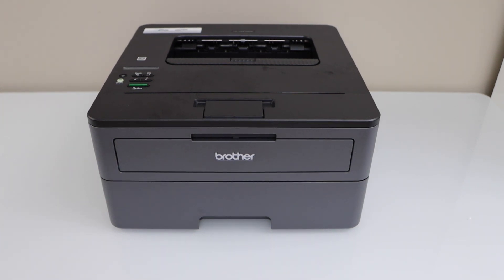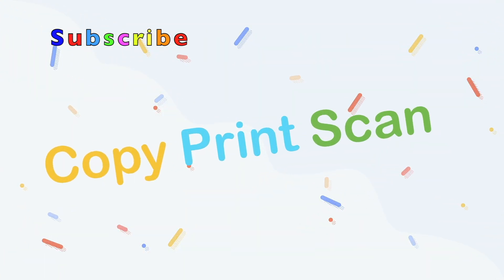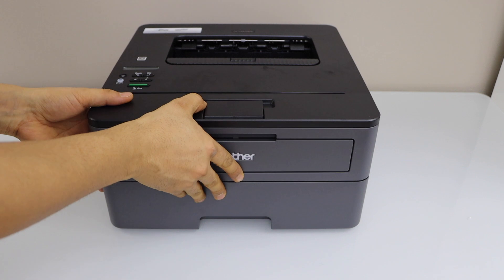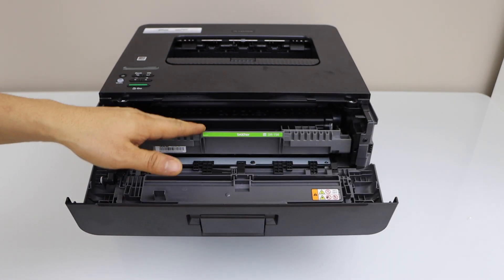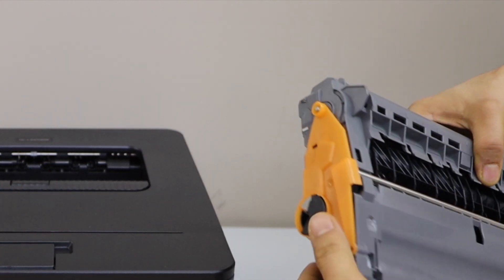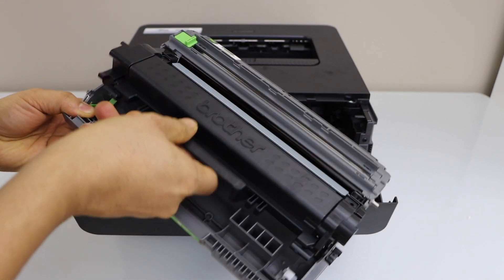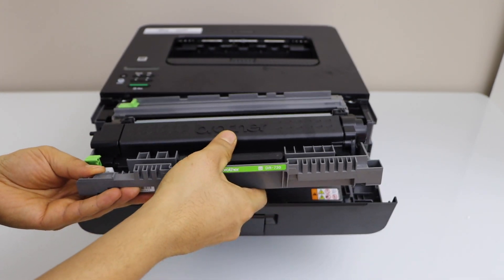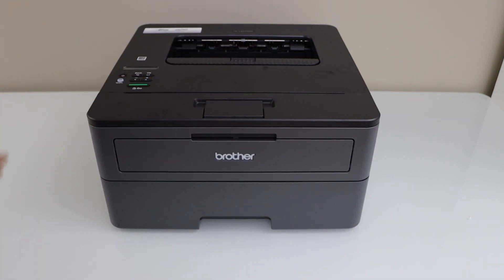Brother HL L2370DW Ink Toner Replacement !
This video reviews how to do replace the ink toner of your Brother HL-L2370DW Compact Laser Wireless printer.